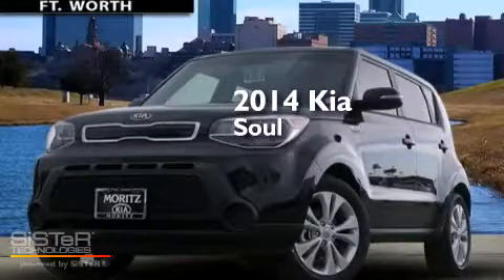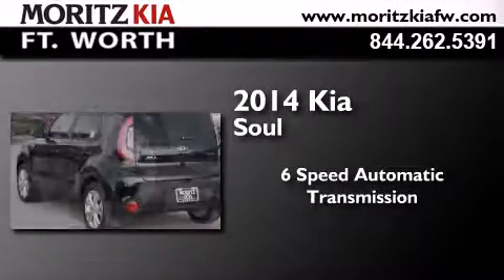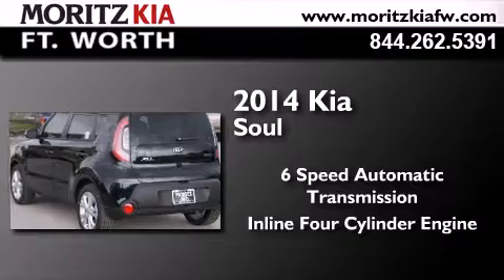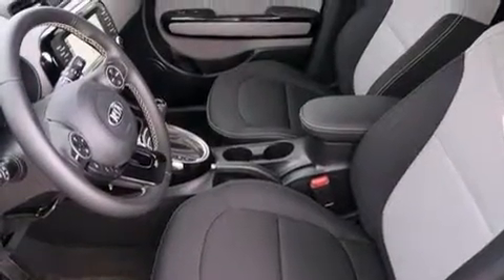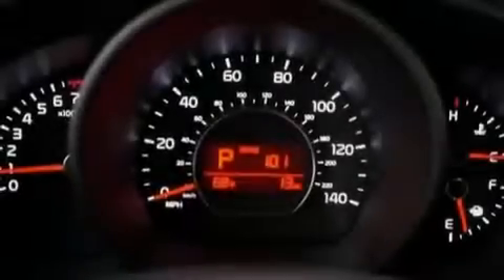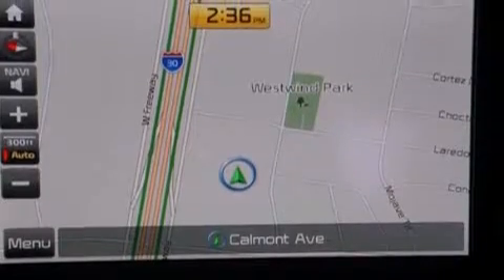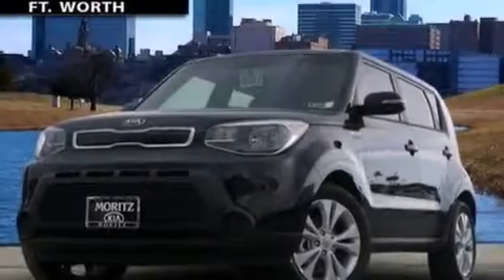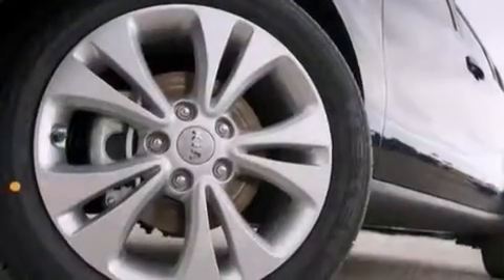2014 Kia Soul Fort Worth TX 76116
We have been honored to serve the Fort Worth TX area , we promise that your experience at our dealership will exceed your expectations ! Year : 2014 Make : Kia Model : Soul Engine : Regular Unleaded I-4 2.0 L/122 Trans . : Automatic Exterior : Shadow Black Interior : Gray 2-Tone Stock : 039962 Moritz Kia Fort Worth 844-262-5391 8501 I-30 W. Fwy Fort Worth , TX 76116